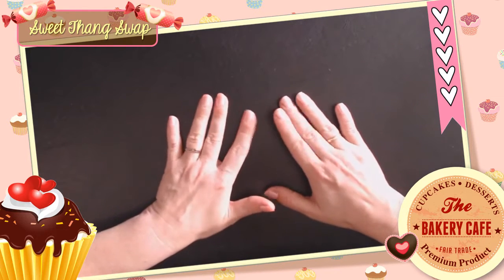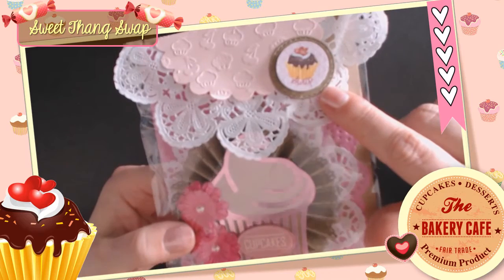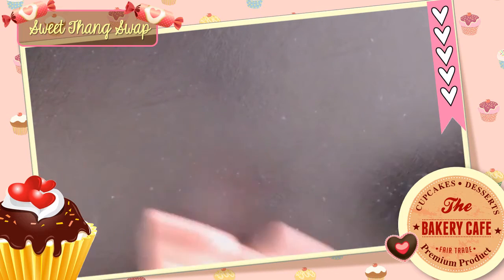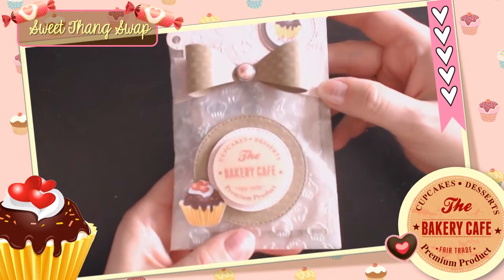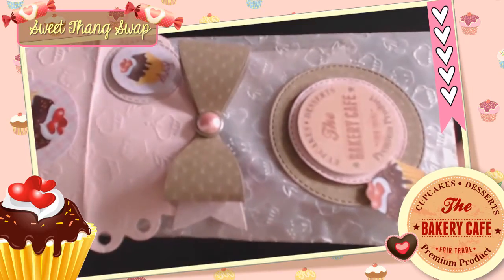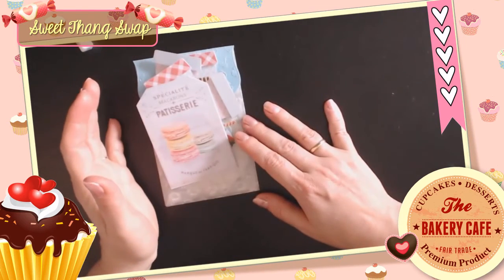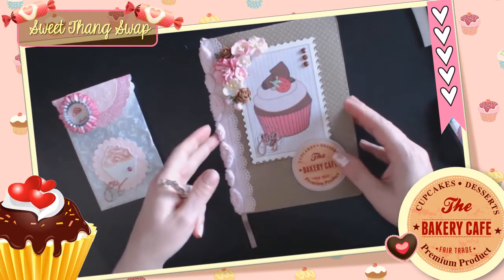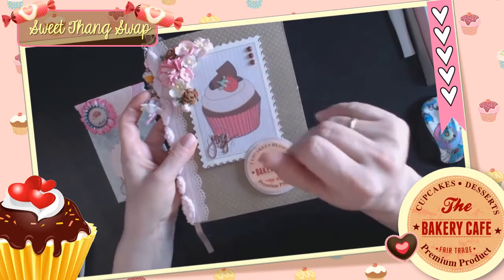Sweet Thang Swap Art Attack and Tilda Friends